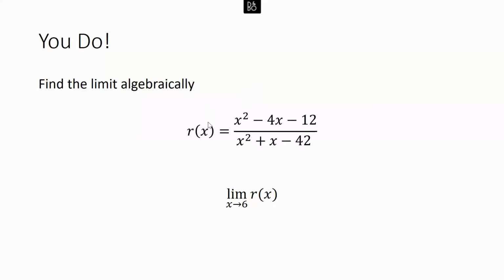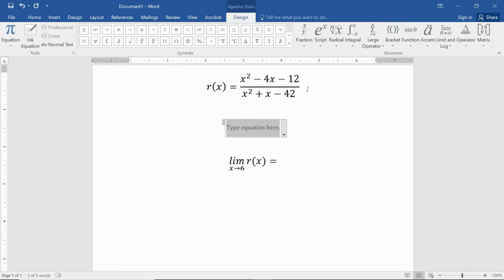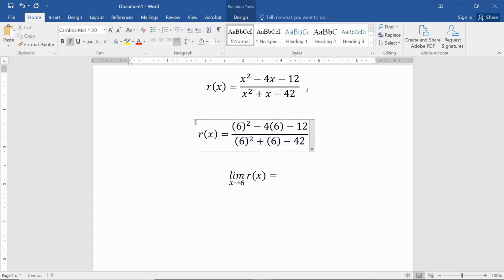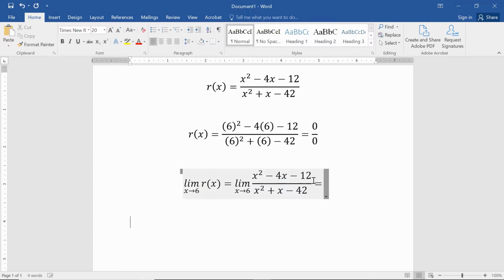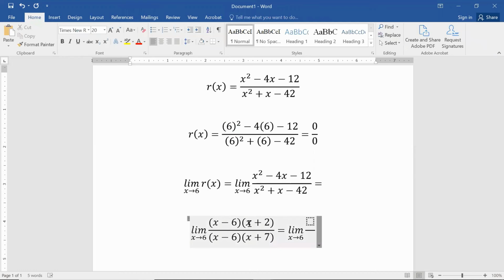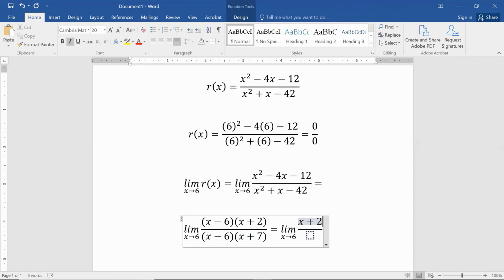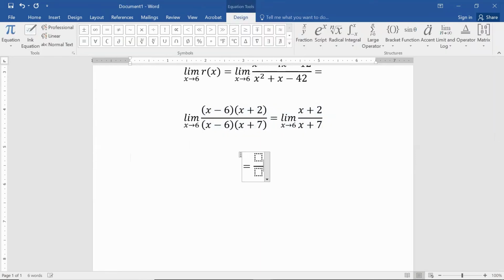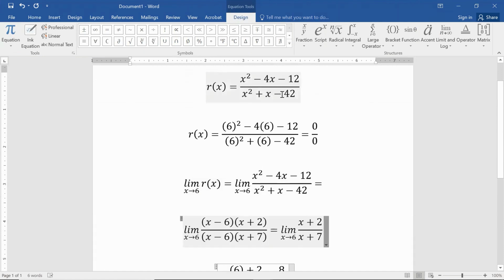Calculus 1 Section 1.3i Find Limits Analytically